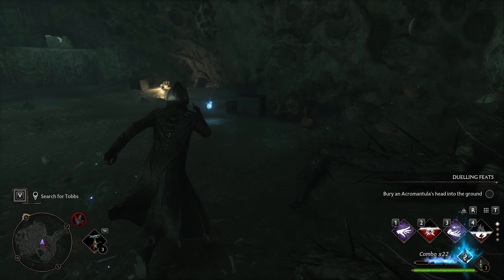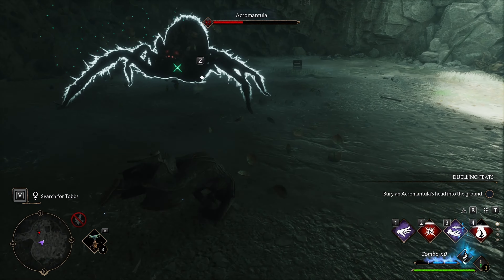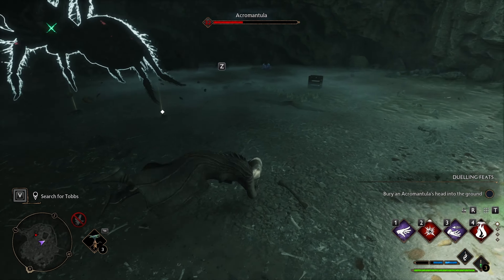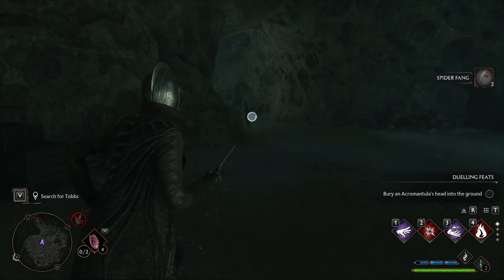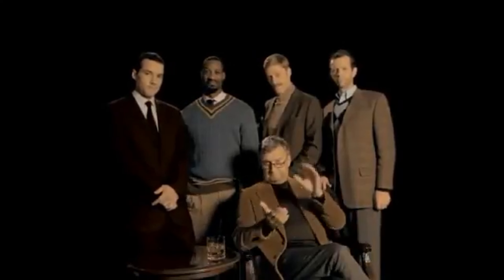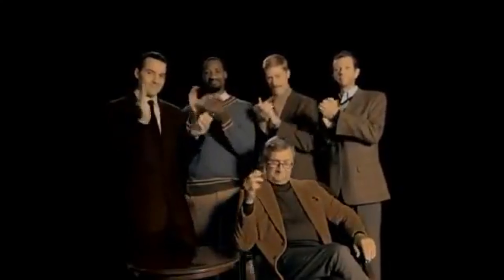The Cheese that killed Acromantula in Hogwarts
@BetaMaleGamer   -  In this video, we explore how to take down Acromantula on high difficulty in Hogwarts Legacy. With our secret weapon - the Cheese of the Gods - we'll show you the steps and strategies to successfully defeat this formidable enemy. Whether you're a seasoned player or a newcomer, our tips and tricks will help you overcome any challenge. Join me on this exciting journey and discover the power of cheese tunnel.

This is a task given to use by our friend Deek where he is asking us for help with finding his friend Tobbs

 - You Don't have to I dont use it but its here...

My Rig Specs:
GPU: Nvidia GeForce RTX 3070
CPU:AMD Ryzen 5 3600 6-Core Processor
RAM: Corsair Vengeance RGB PRO 32GB (2x8GB) DDR4 3200MHz
Motherboard: ASUS AM4 TUF Gaming X570-Plus
Case:  Corsair 4000D White